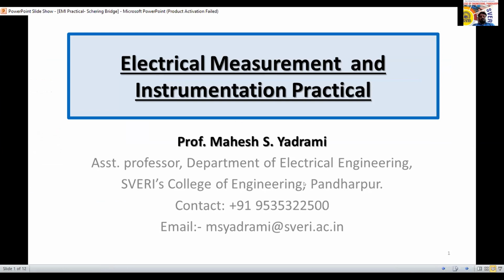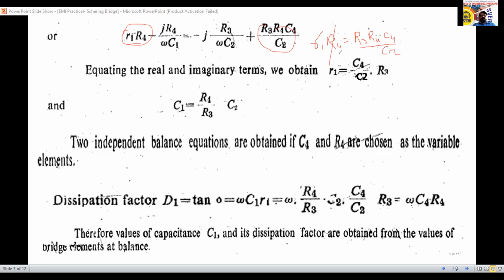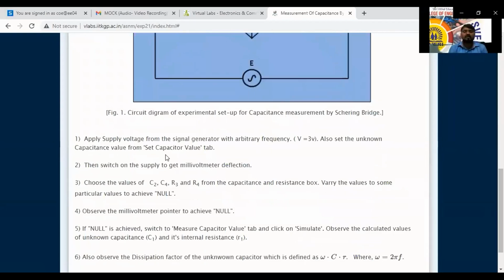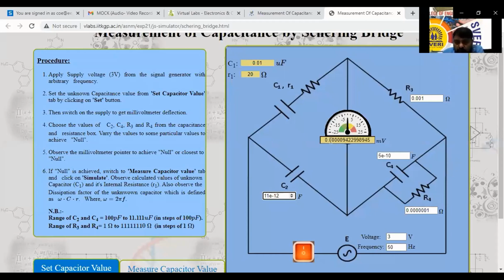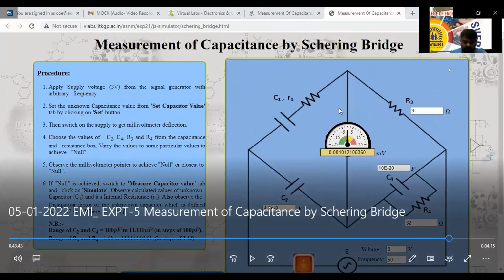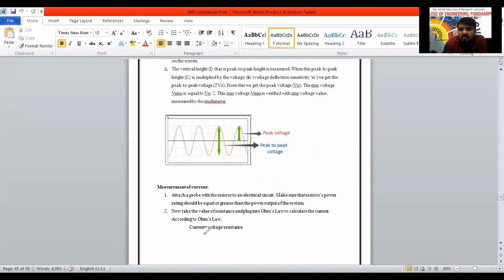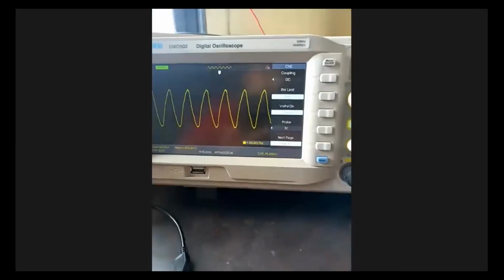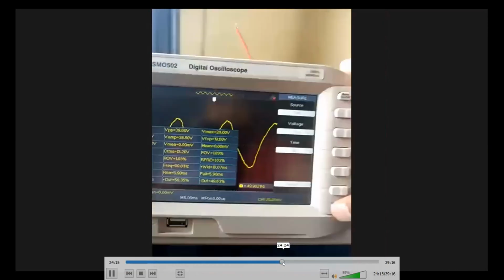15 03 2022 EMI Potential Transformer and its ratios